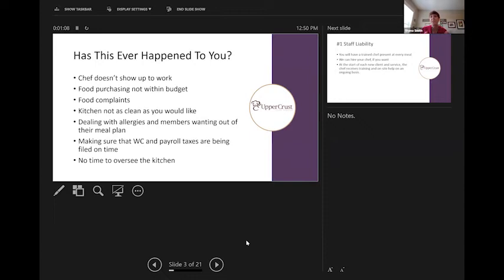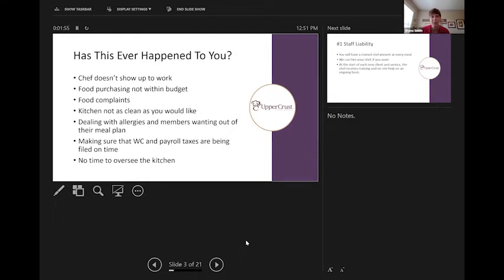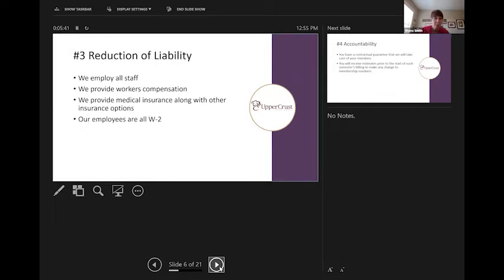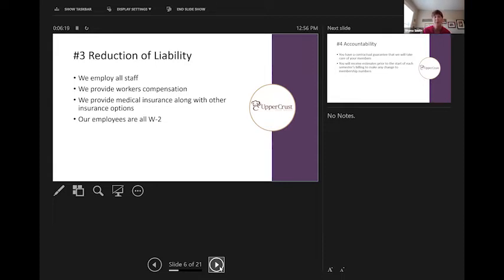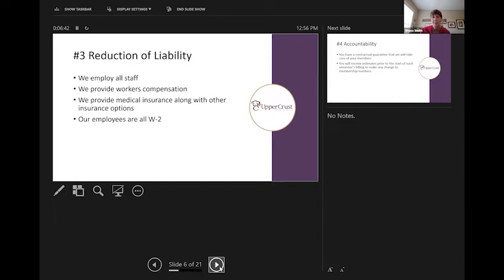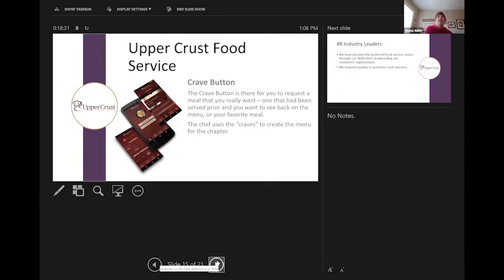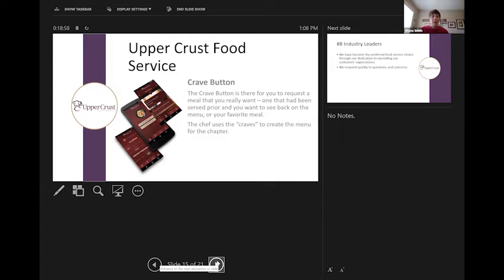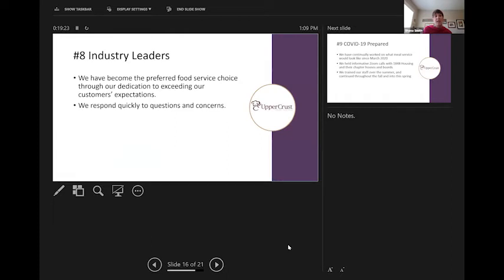2021 Housing Conference: 10 Reasons to Outsource Your Kitchen Operations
Shana Smith, from Upper Crust Food Service, discusses the benefits and advantages of outsourcing your kitchen operations to a food service provider.

The 2021 Housing Conference was held on January 23, 2021, and it was hosted by the 1848 Housing Committee.